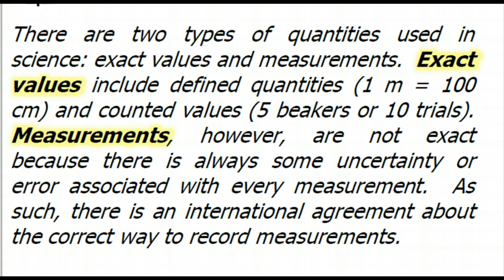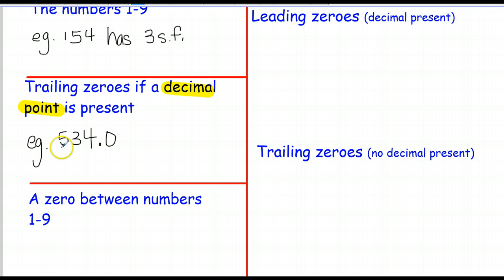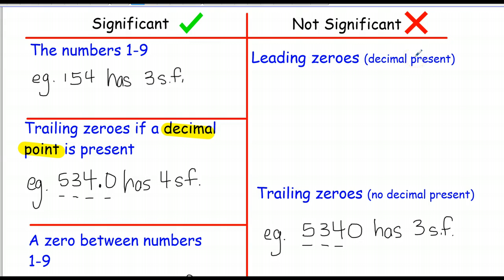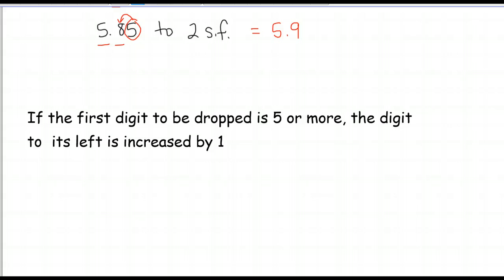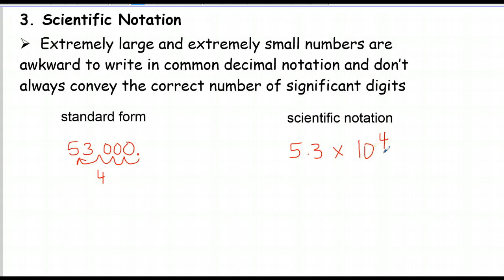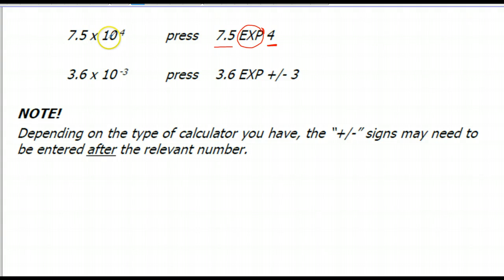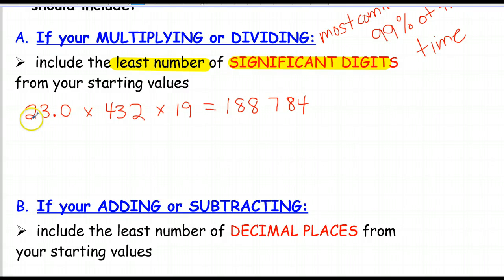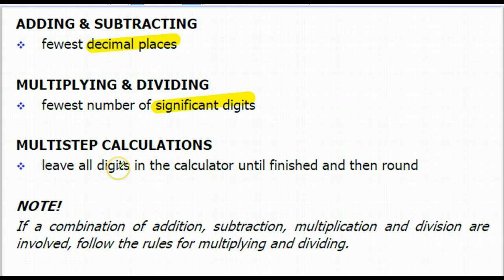Sig Figs, Rounding, Sci Notation